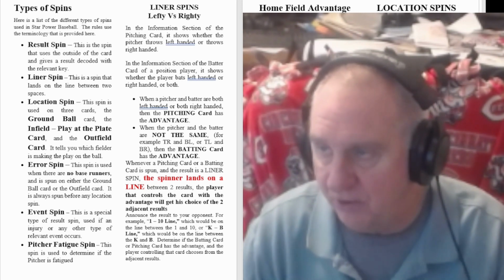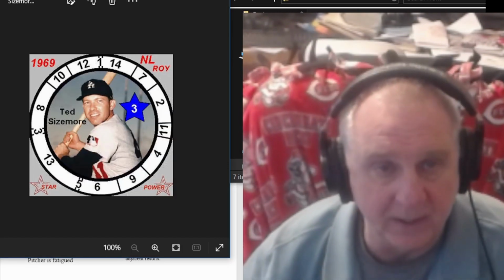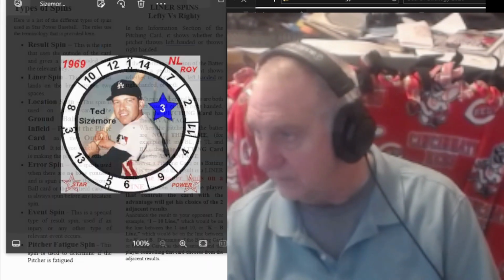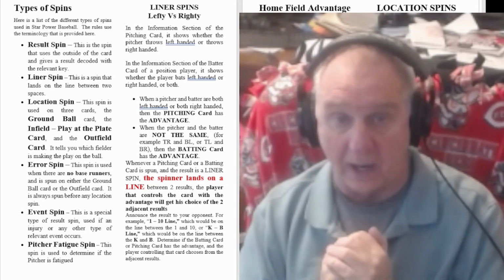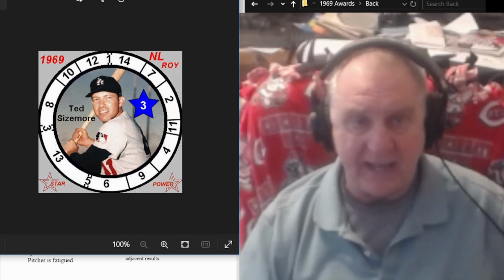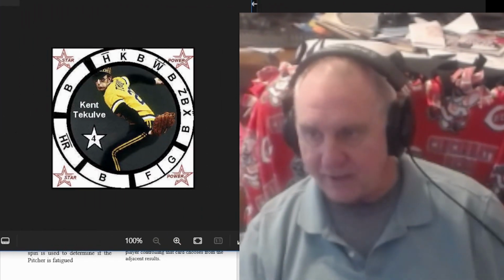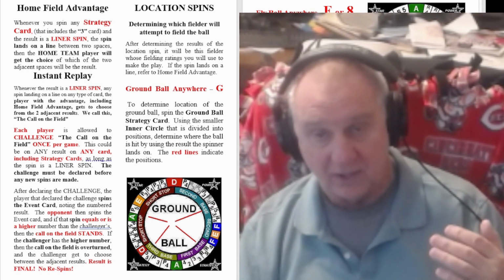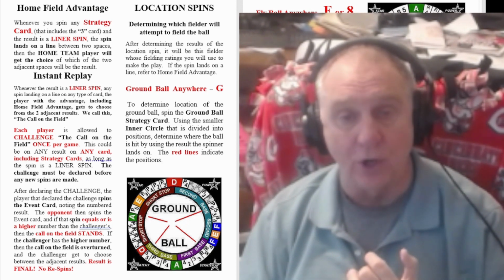Star Power Baseball The Rulebook Episode 12 Types of Spins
Dennis reviews the Rule Book section on types of spins.  Mastering the vocabulary will make your game much more enjoyable!  Knowing the difference between an Error Spin and a Location Spin is critical!  Dennis makes this easy!